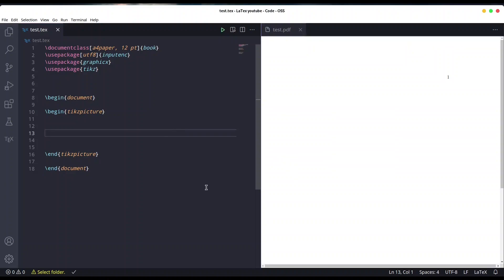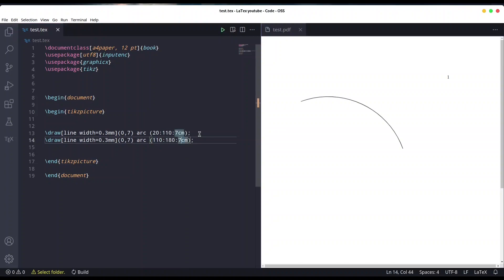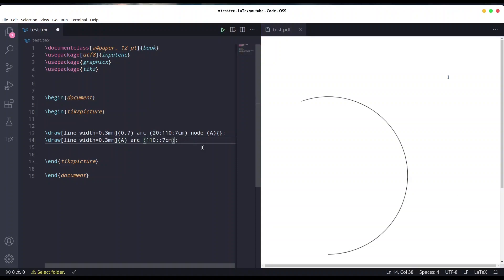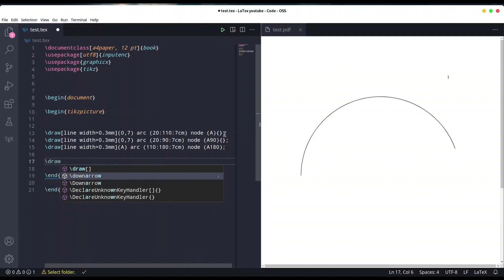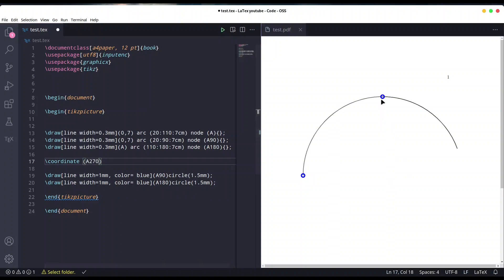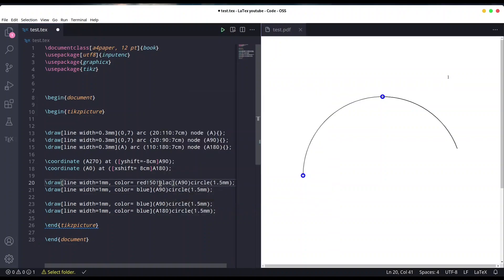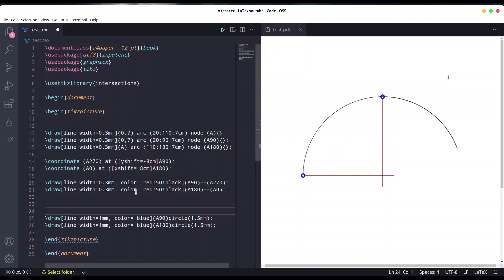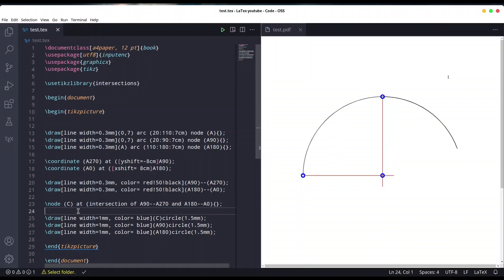Tikz - Arc, coordinate, shifting and intersections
In this episode of Tikz on Kind Spirit Technology channel we are going to talk about drawing of arcs, coordinates, shifting and intersections.